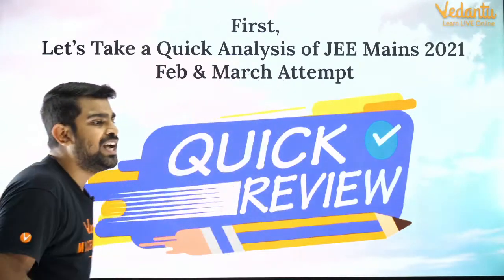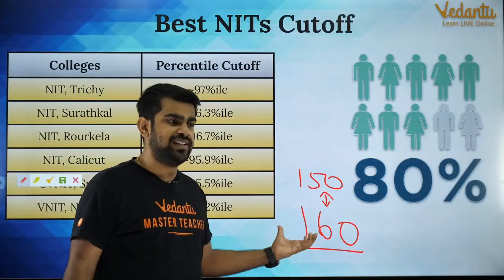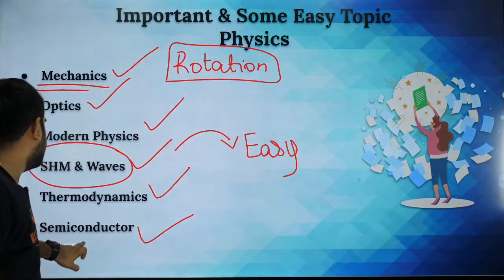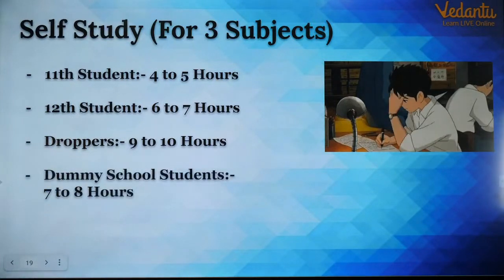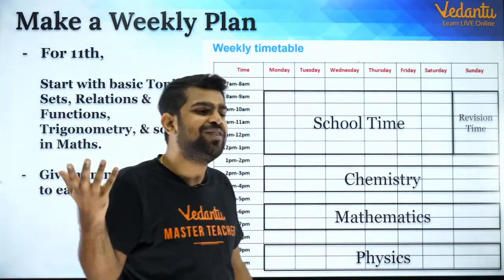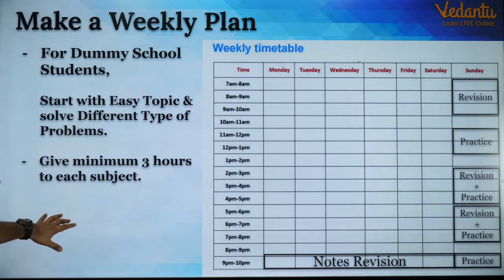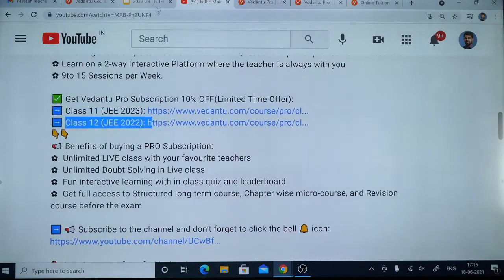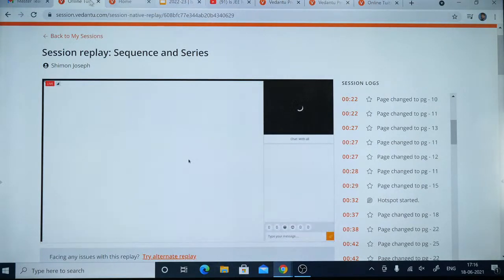Is JEE Mains Tough? 🤔 | Can I Still Crack JEE? | JEE (2022/2023) | Vedantu JEE Enthuse English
JEE English: Are you thinking about Is JEE Mains Tough? and like Can I Still Crack JEE? for JEE 2022 and JEE 2023 exams. In this session, Shimon Sir will be covering up is JEE Mains really tough and more about can i still crack JEE 2022 & can i still crack JEE 2023 at Vedantu JEE Enthuse English. This session would be really helpful for all the JEE 2022 and JEE 2023 aspirants. We are herewith 👉 Is JEE Mains really tough | Is JEE Mains hard | Is JEE really tough | Is JEE that tough | JEE Main is tough | Is IIT JEE tough | Is JEE Mains tough | Is JEE tough | How tough is JEE Mains | How tough is JEE | How tough is IIT JEE | Can i still crack JEE 2022 | Can i still crack JEE 2023.

✿ The Test link will be shared in our Telegram Channel therefore, make sure you join it to appear for the test.
✿ Anticipating the Final JEE Rank is quite a stressful process and also you don’t get any specified measure to do that. So, what to do? Well, Vedantu has the solution for you.
✿ Appear for Vedantu's Rank Prediction Test on 23rd June at 9 AM - 12 PM & 2 PM - 5 PM (Two Tests). This Test is specially designed under the specific guidance of AP sir and based on the JEE Advanced Pattern.
✿ We will compare your marks with our Yesteryears’ JEE Toppers’ marks that they obtained in this test and their final JEE Advanced Ranks. What could be a better way to understand where you stand in your preparations!

Let us know if you come across any doubts 🤔 in today's Session "Is JEE Mains Tough? 🤔 | Can I Still Crack JEE? (JEE 2022 and JEE 2023)" by Shimon Sir.